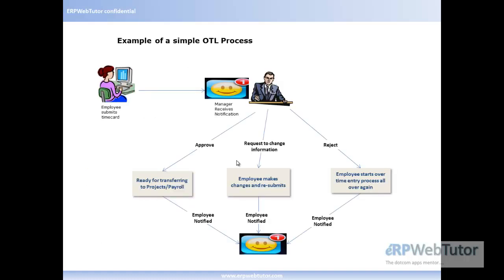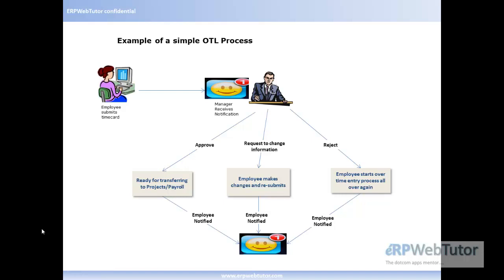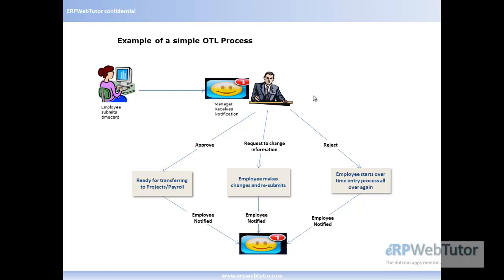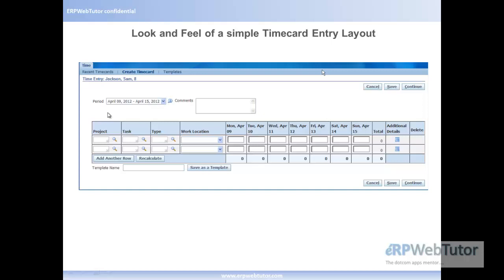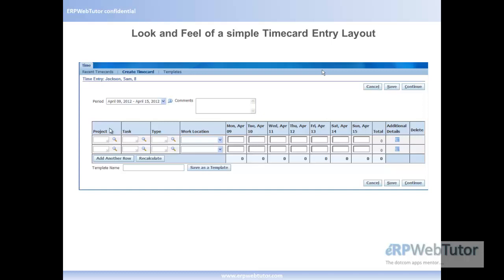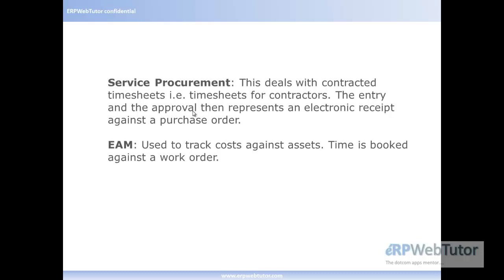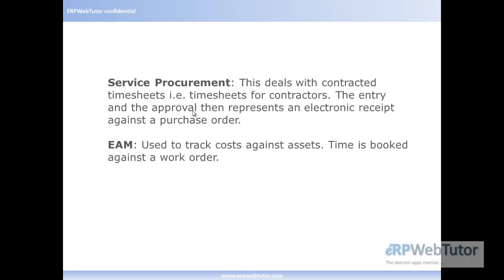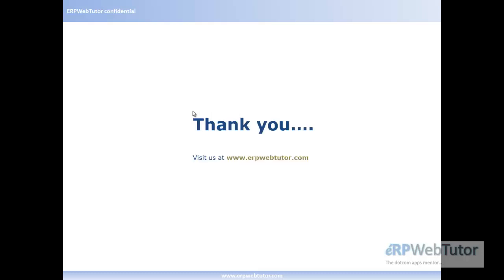Introduction to Oracle Time and Labor